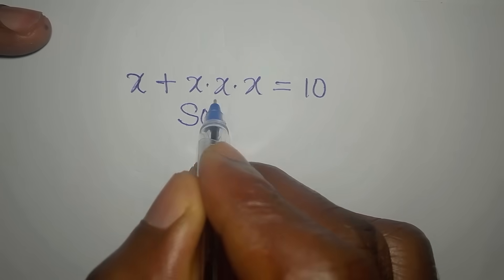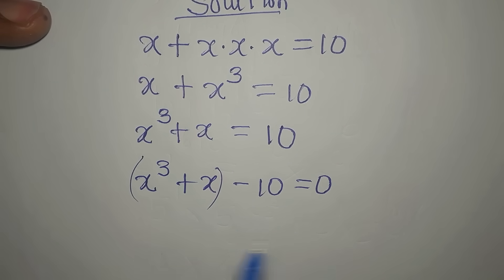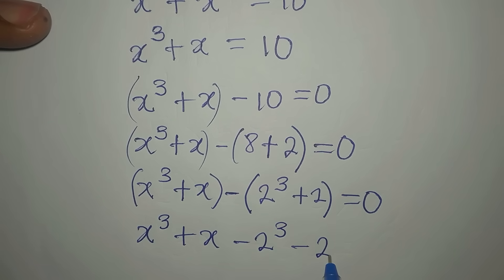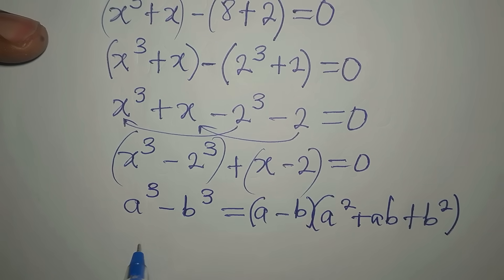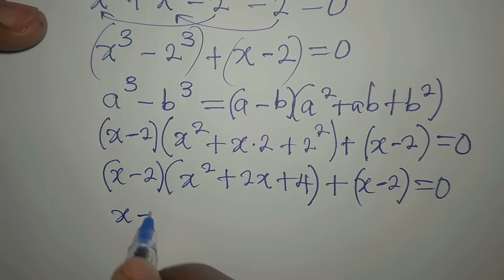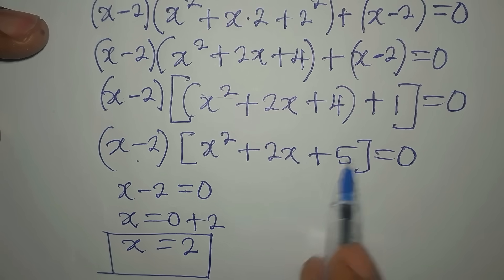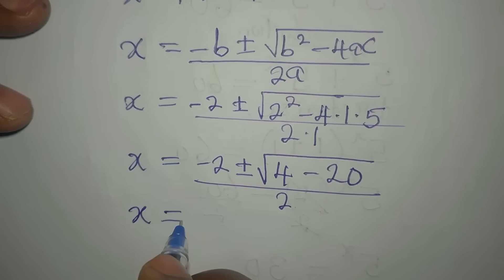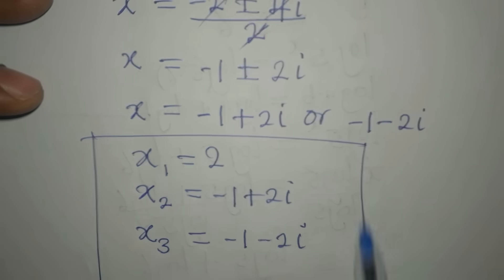Olympiad Mathematics | Indian Can you guys solve this?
This is beautifully solved